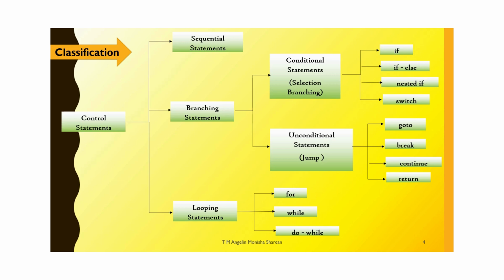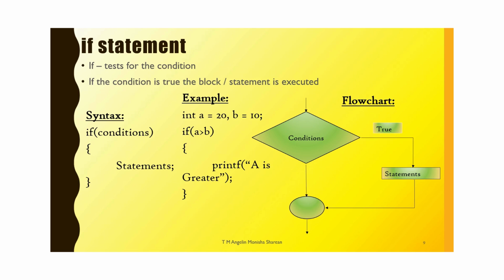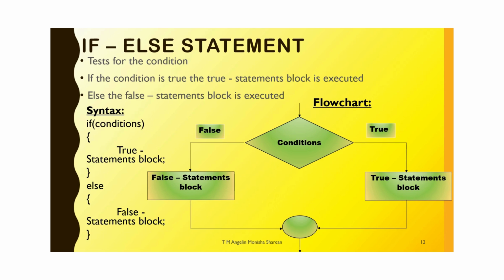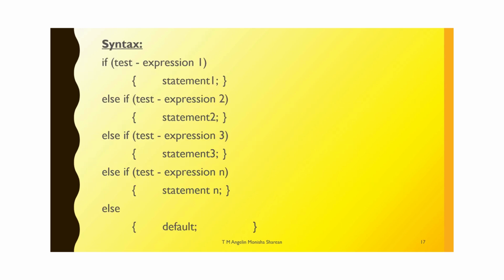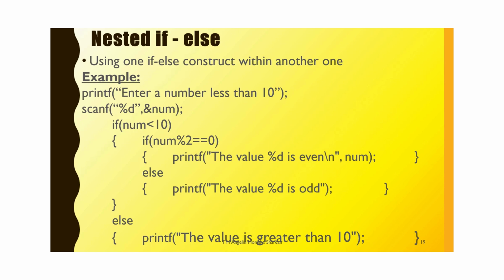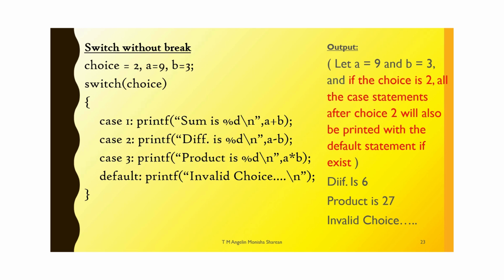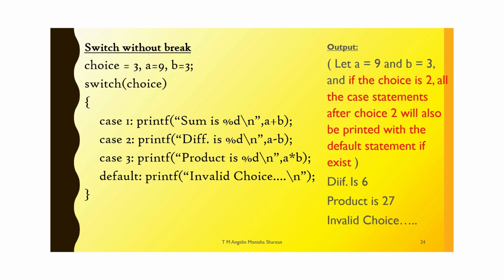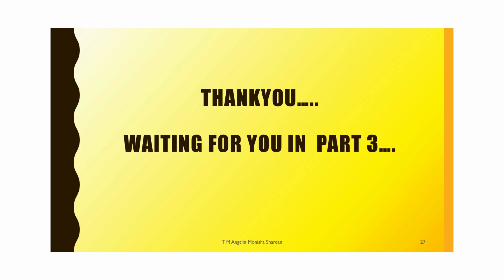Statements in C part 2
Conditional Branching Statements, if statement, if-else statement, if-else if-else statement, switch statement, why to use break in switch?, syntax, flowchart for all the above